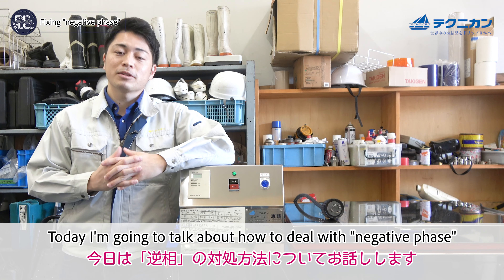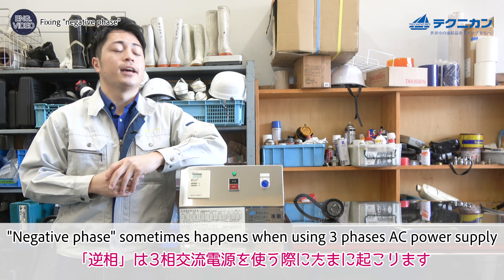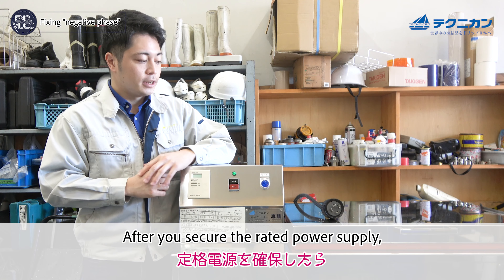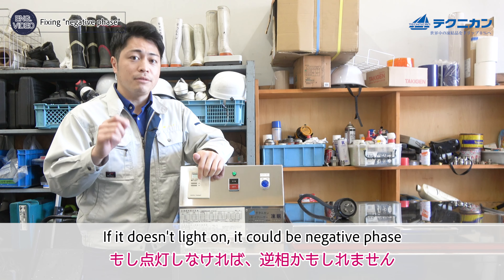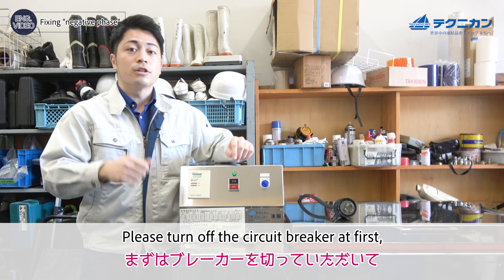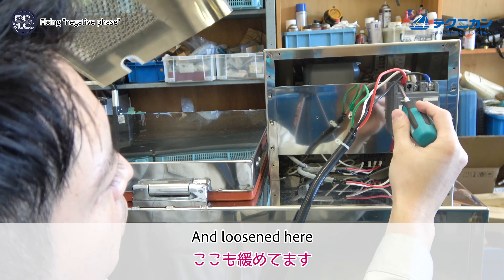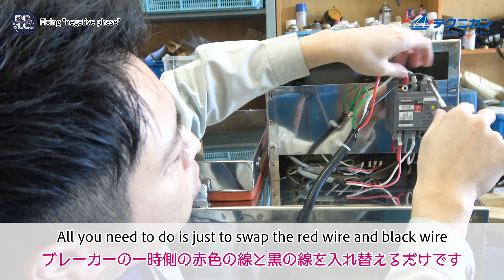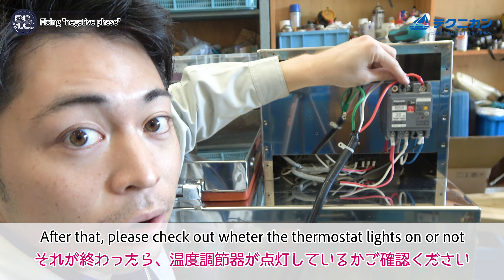How to fix "Negative phase" | 逆相のなおし方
In this video, we're going to talk about the piping Negative phase.

こんにちは、テクニカンです！今回は逆相についてお話しします！